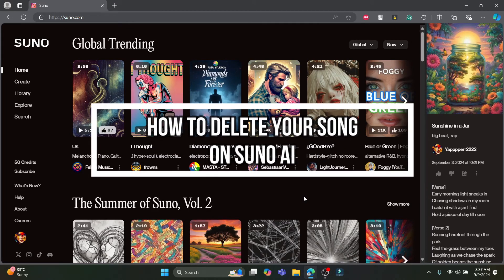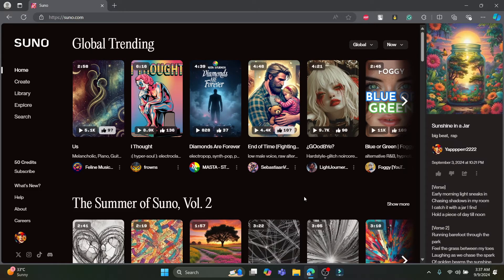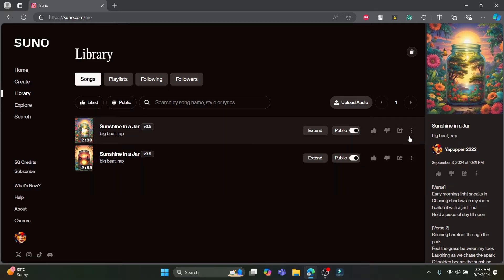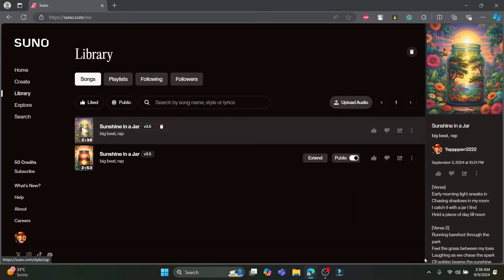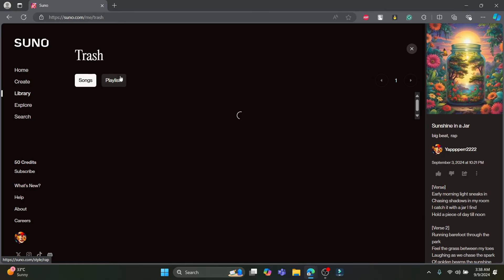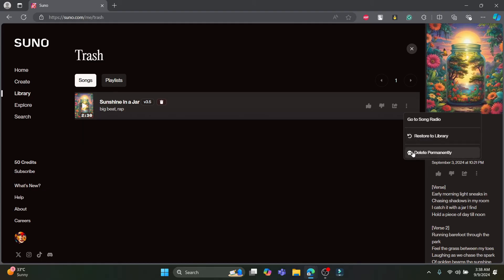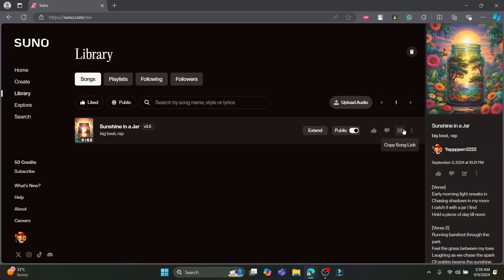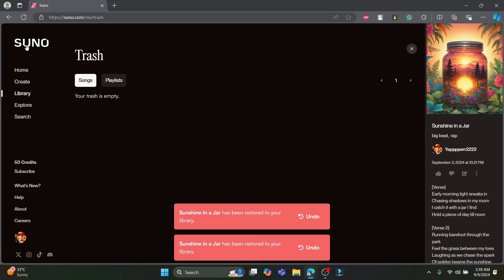How to Delete Song on Suno AI 2024?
In this video, I’ll show you how to delete your song from Suno AI. Whether you're looking to remove an old track or start fresh, the process is simple and straightforward.

 This tutorial is perfect for anyone looking to clean up their music library or remove unwanted tracks. By the end of the video, you'll know exactly how to delete your song on Suno AI.